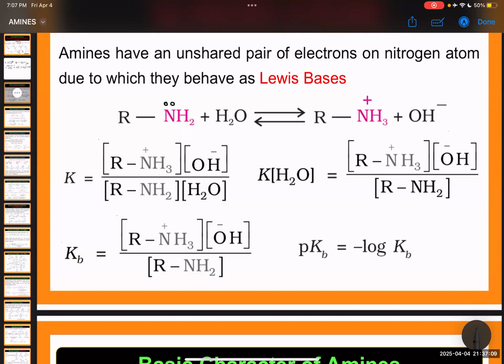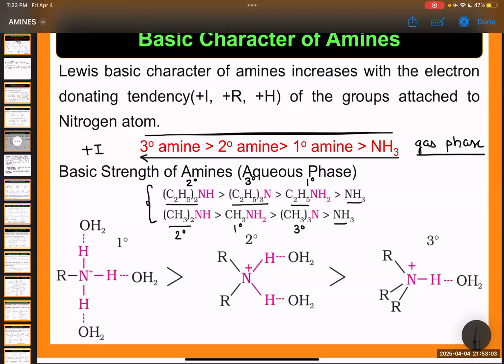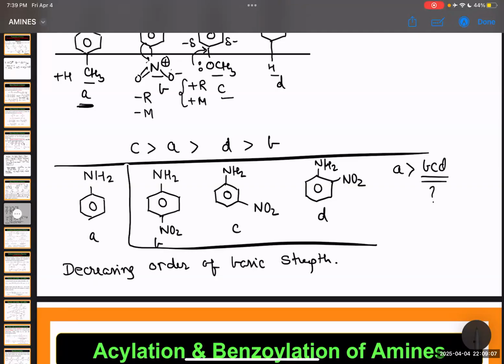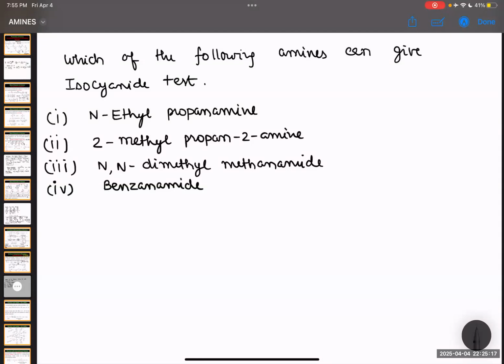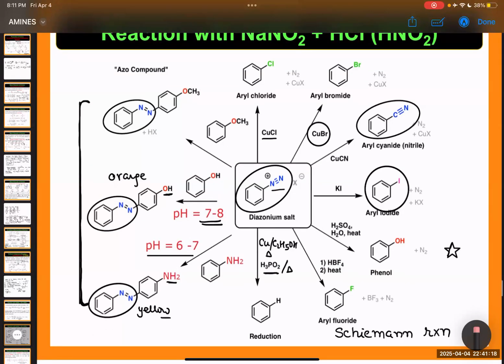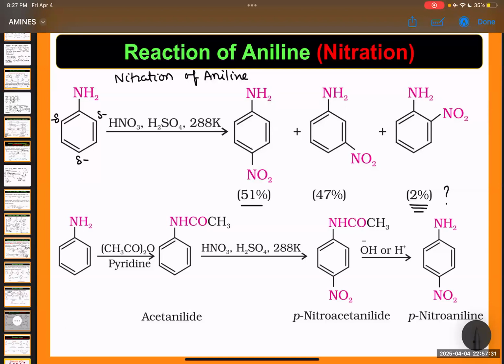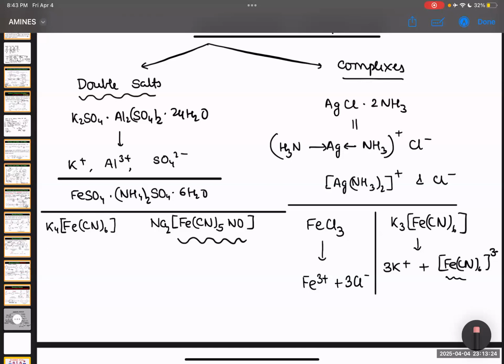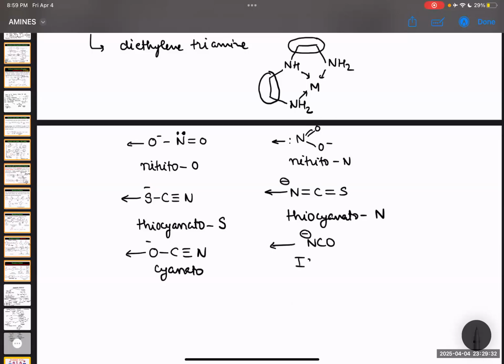Learnivio | Chapter : Amines | Methods of Preparation | Lect | JEE CRASH COURSE 04-04-2025